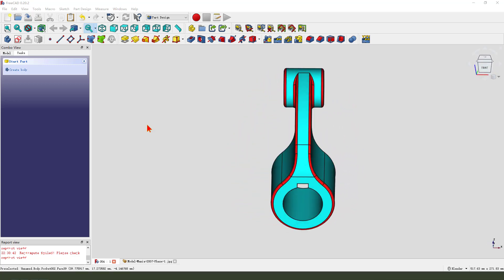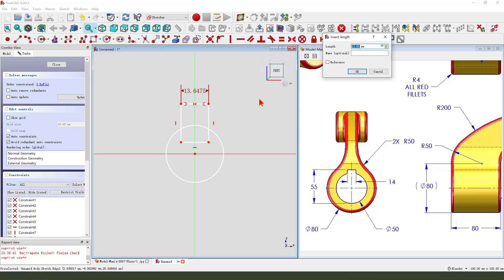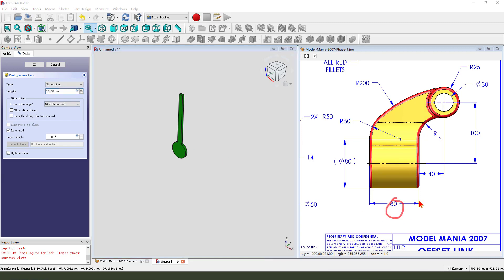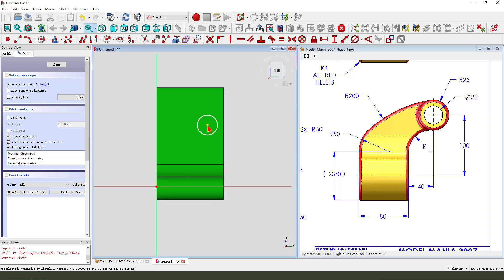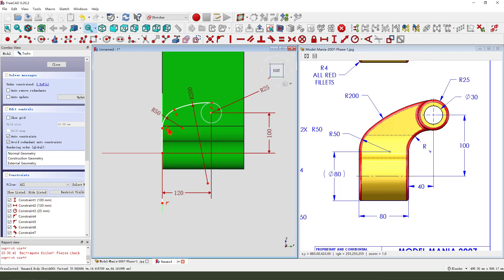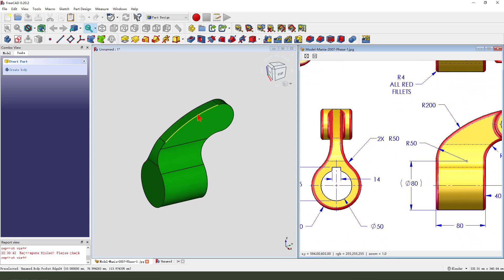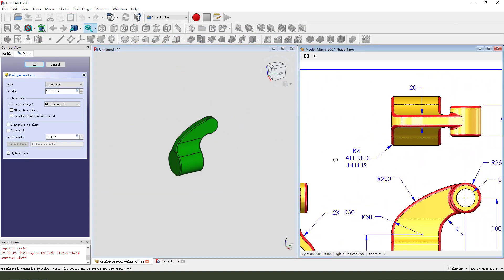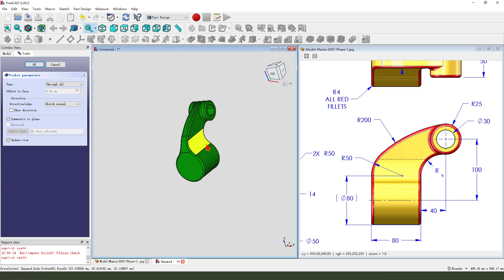FreeCAD Tutorial for beginners,basic model exercise-54